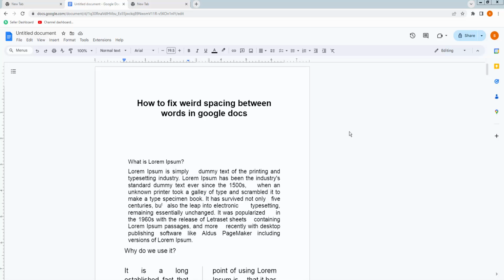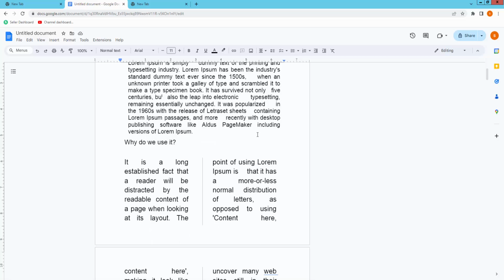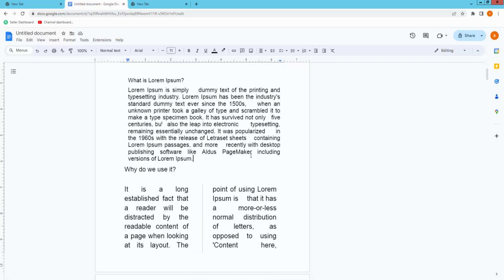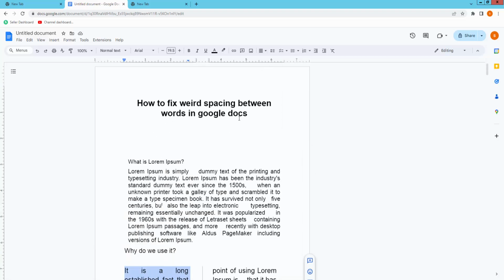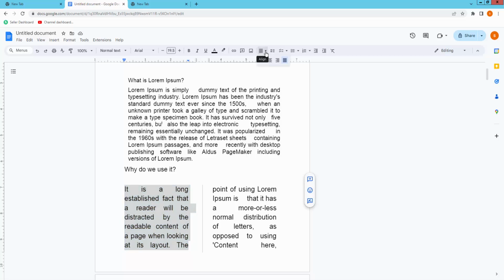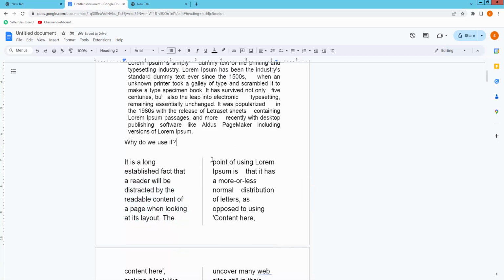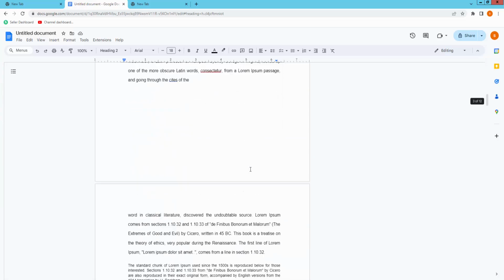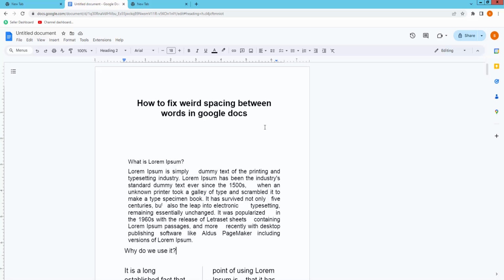How to fix weird spacing between words in google docs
Assalamu Walaikum,
In this video I will show you, How to fix weird spacing between words in google docs.  Let's get started.